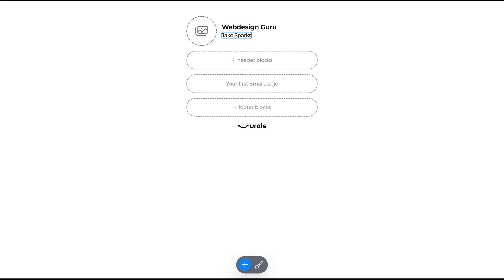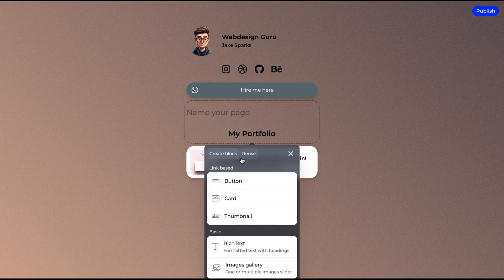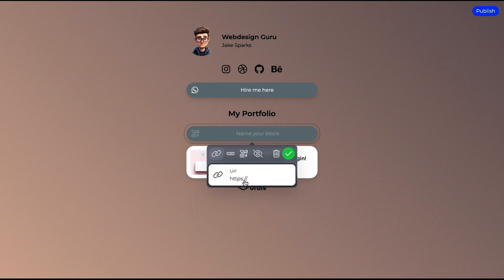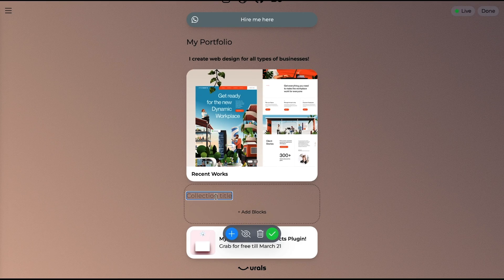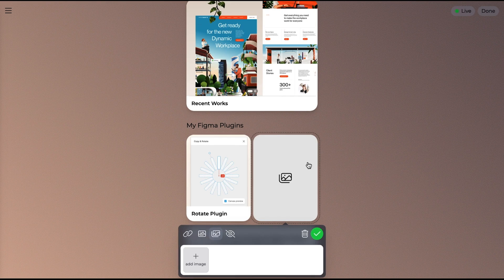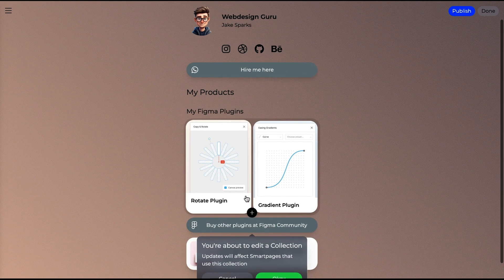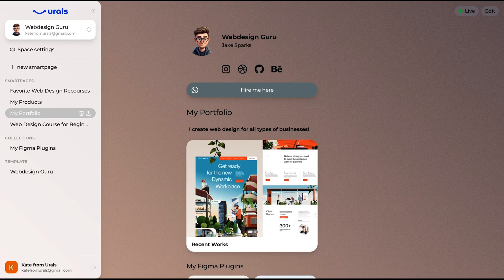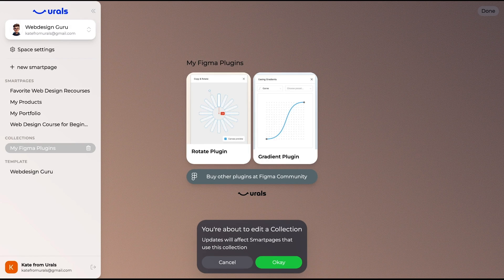Build Microsites and Link in Bios with Urals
Urals is a microsite builder packed with customizable templates and reusable blocks that help you drive cross-platform traffic.

Create microsites for social media to cross-promote content and offers on multiple platforms

Unveiling your new products and content posts should feel like you’re strutting the red carpet, not debuting to empty seats. (“Turns out folks won’t believe the hype if there is no hype.”)

You know building and linking out landing pages for all your offers would boost conversions, but you don’t have the time to create each page from scratch.

Good thing there’s a powerful tool that lets you whip up microsites with reusable blocks to link in your social bios and drive traffic across platforms.

Meet Urals.